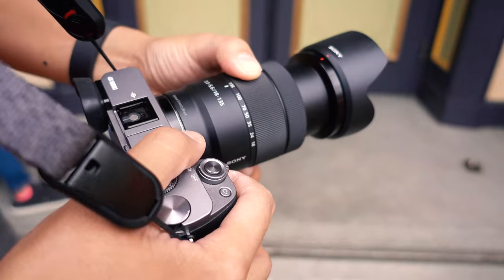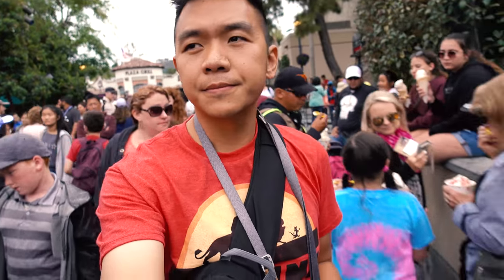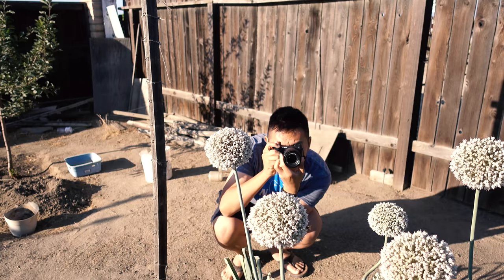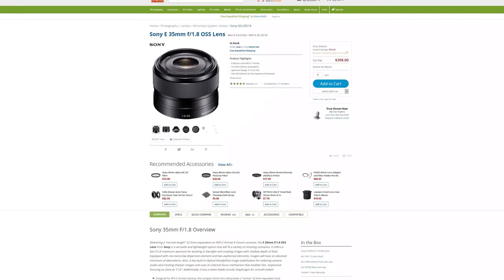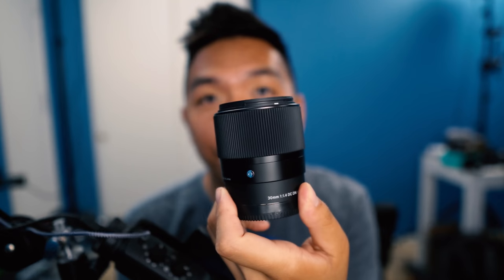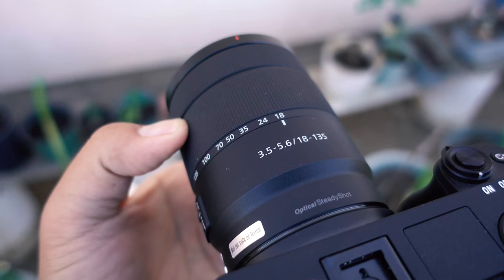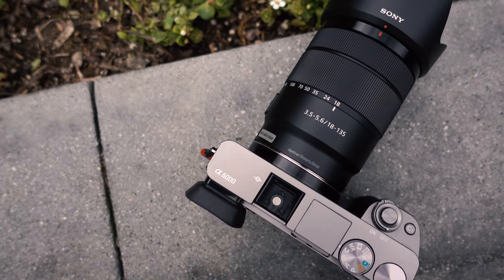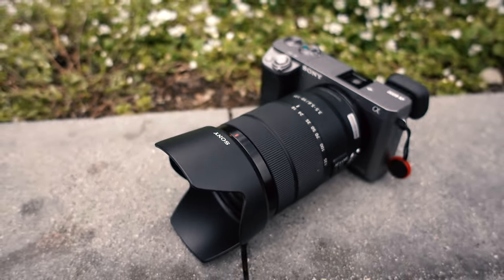Best Kit Lens for APS-C? | Sony 18-135mm | Sony a6000, a6300, a6500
I review the Sony 18-135mm F3.5-5.6 for Sony E-Mount. Is it the perfect lens for the Sony a6000 / APS-C system? I go over that in this video. Link to buy🔽🔽🔽🔽

Recommended Primes with Zoom Lens
Sony 35mm F1.8